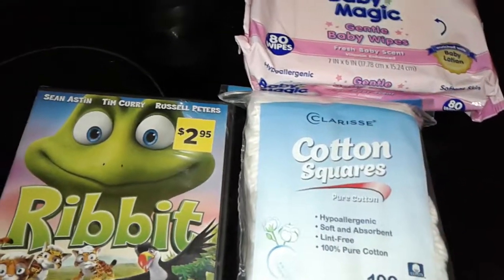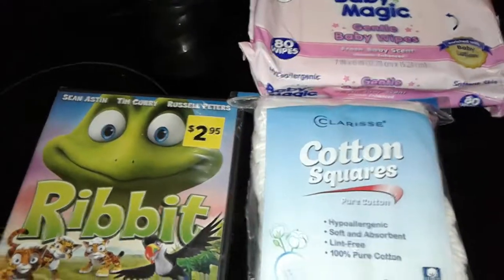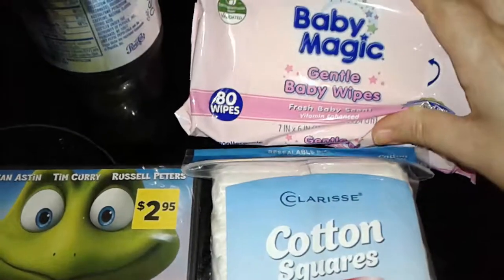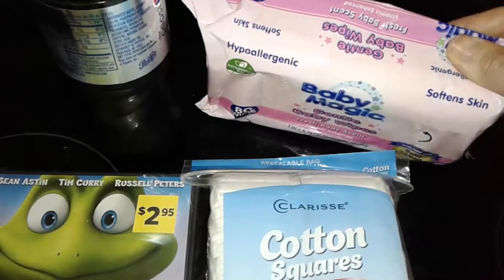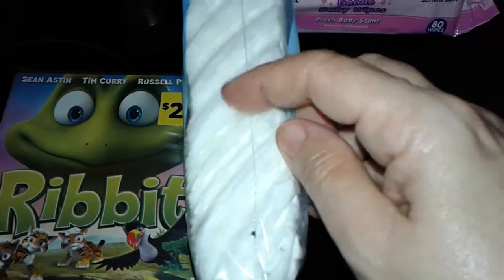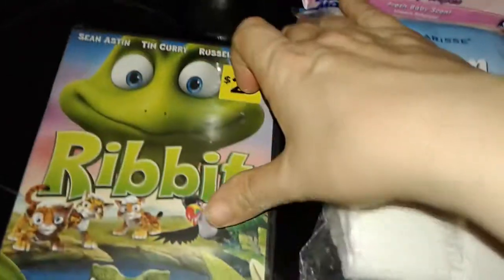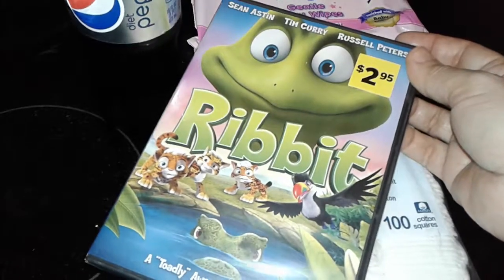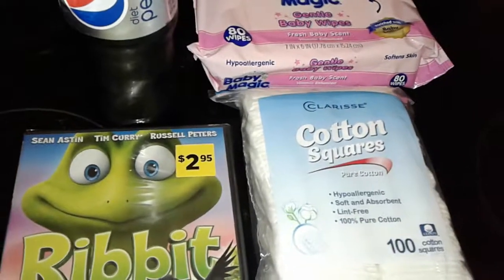Small dollor general haul